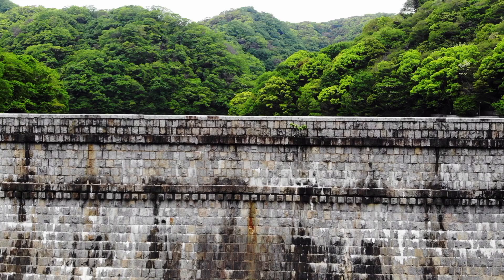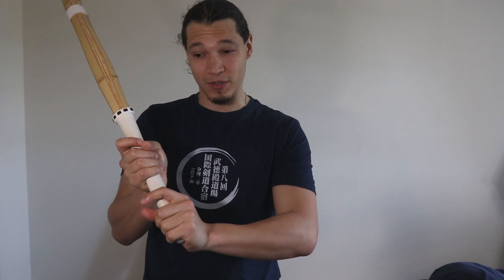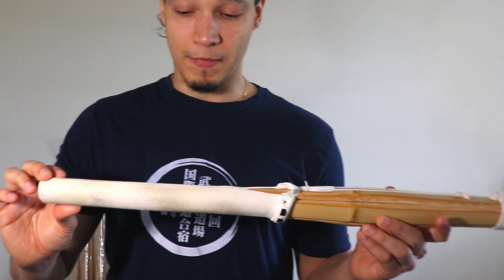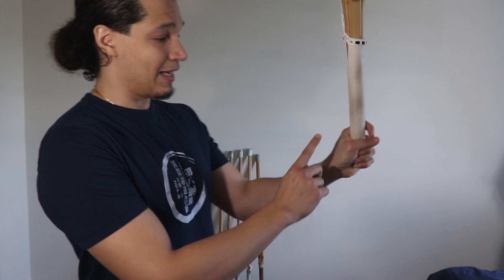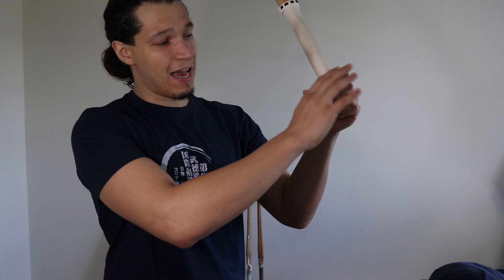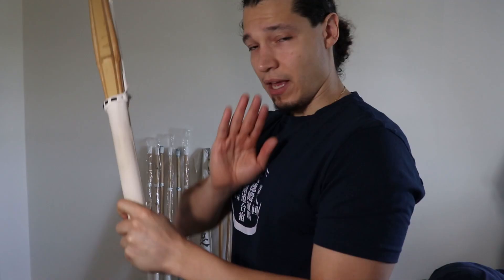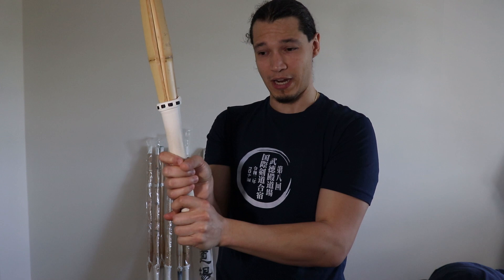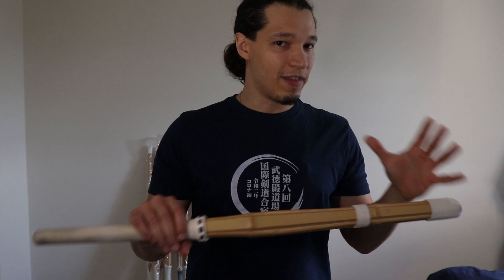Kendo Tenouchi ( holding your sword or shinai to put power and have control)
Quick guide for kendo to hold your sword (tenouchi) to have control but add speed and power to the swing of your sword.  Understand how a good grip improves your kendo basics.

I hope you are enjoying my videos and find them useful. I wanted to show how I hold my sword because It is very important to perform any kendo technique, improve our kendo basics, and even avoid any injuries through your kendo training. In this video I show you how to hold your sword, there are a few differences between holding the shinai and a iaito, katana, or shinken; but the concept is the same as we are train ing Japanese swordsmanship, and even though we are not samurai we are learning martial arts related to them.  I see many kendo beginners creating bad habits just because of how they hold their sword and I hope that with this video you can get a better understanding and it helps you with your understanding of the kendo basics.

This is my favorite kendo book for the moment: